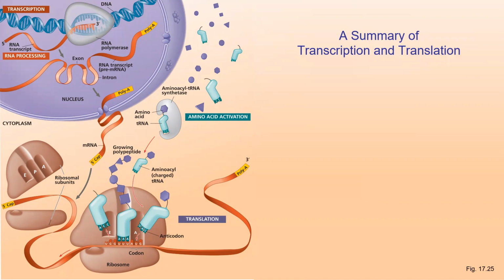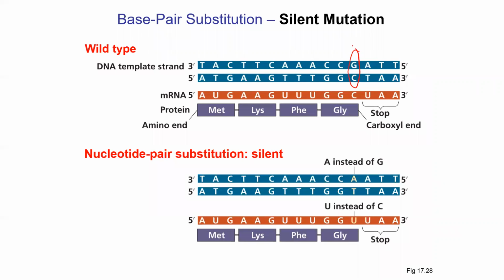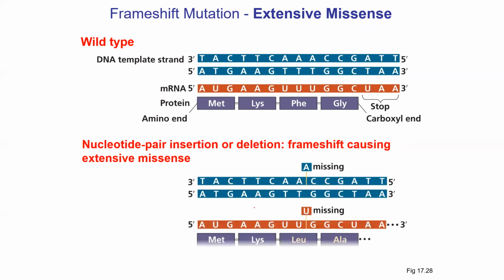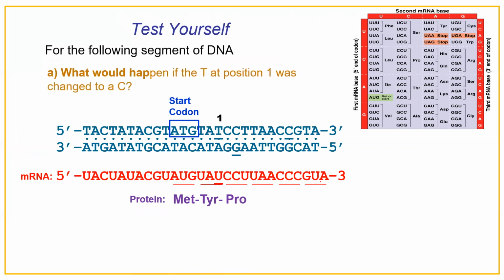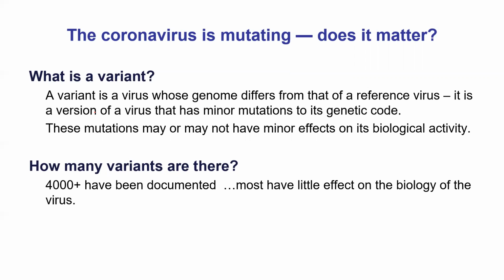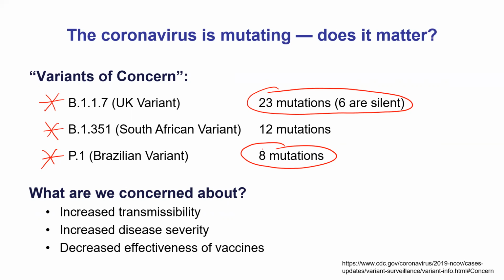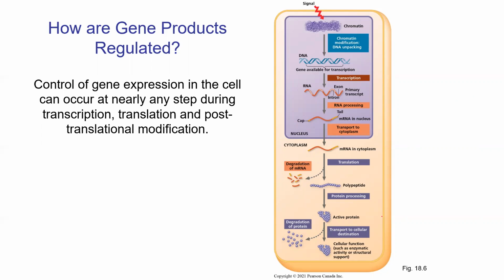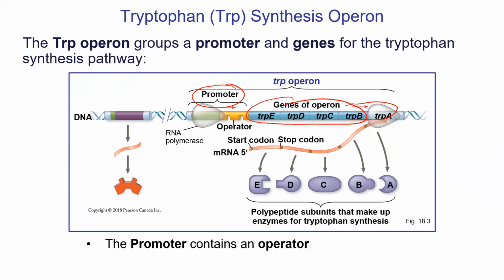BIOL 107 - 17b - Translation & Mutations (Apr 7, 2021)